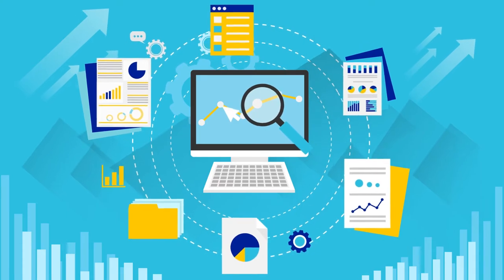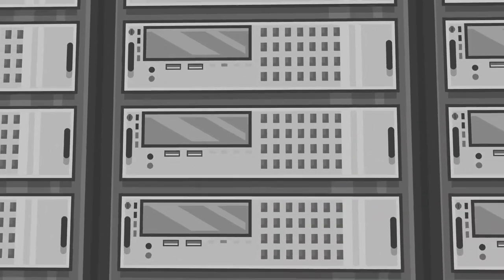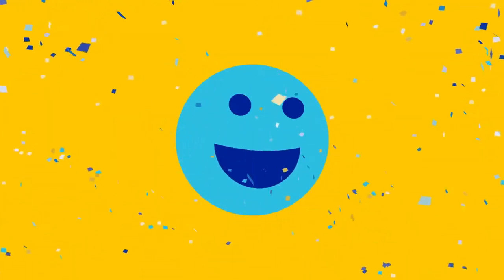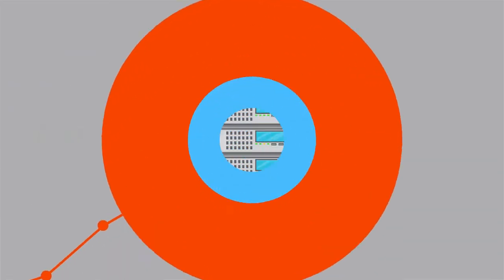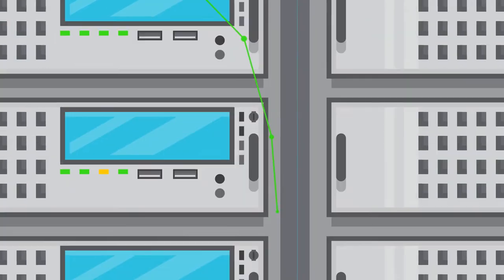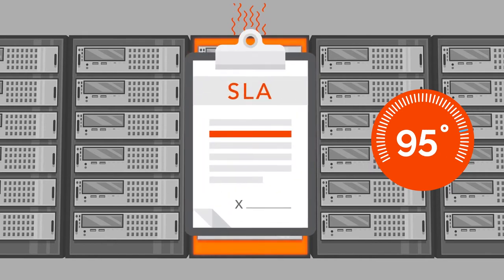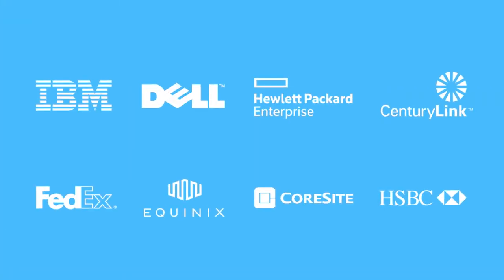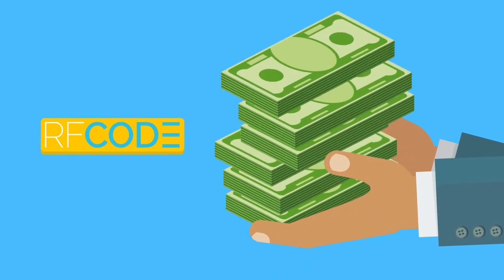Data Center Management Solutions by RF Code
RF Code provides the world’s most innovative data center monitoring tools, with real-time asset management and automated environmental monitoring solutions that allow you to have a clearer picture of what is happening across all of your data centers on a global scale, so you can save money, avoid surprises, and meet tomorrow’s demands.